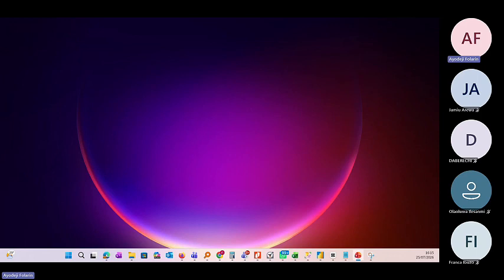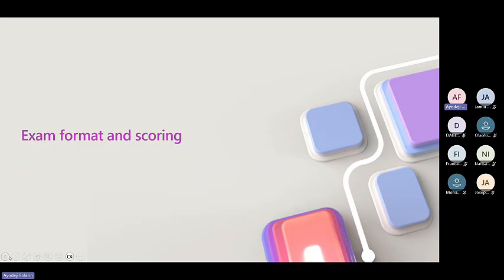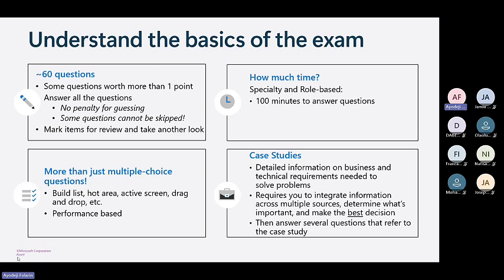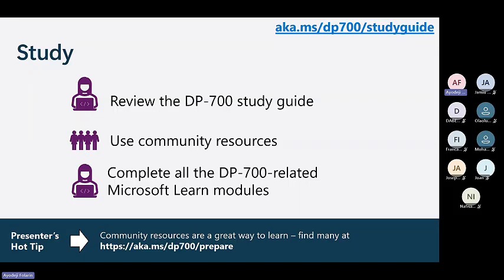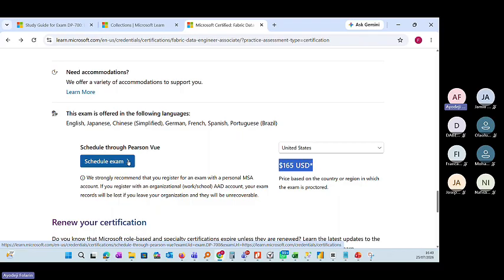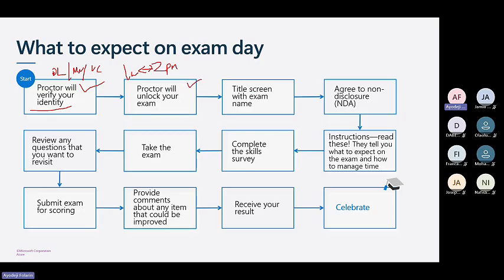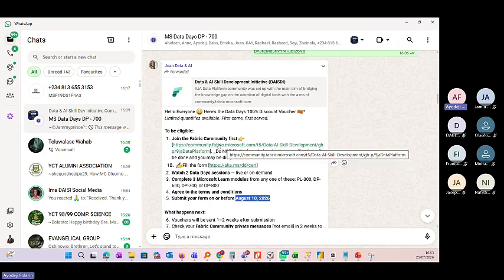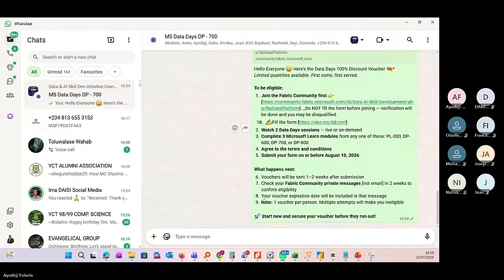Microsoft Data Days - DAISI DP700 - #06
Welcome to the DAISI Microsoft Data Days! This video is part of our 8-week technical track covering the brand new DP-700: Microsoft Certified: Fabric Data Engineer Associate curriculum.

Data engineering is the foundation of modern AI and analytics. In this session, we focus on operationalizing data ingestion, transformation, orchestration, and storage pipelines within Microsoft Fabric at scale.

📌 What We Cover in This Video:
• Setting up Data Factory Pipelines, Fabric Dataflows Gen2, Shortcuts, or managing Lakehouses and Warehouses

💡 About DAISI:
The Data and AI Skill Development Initiative (DAISI) empowers tech professionals through hands-on, community-driven training frameworks in Data and AI.